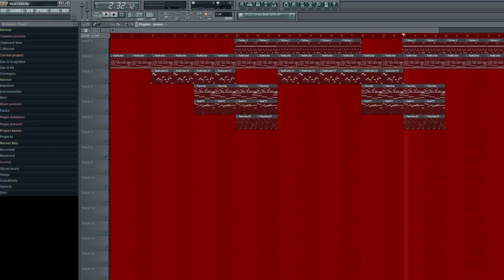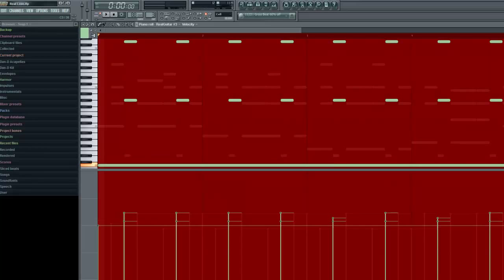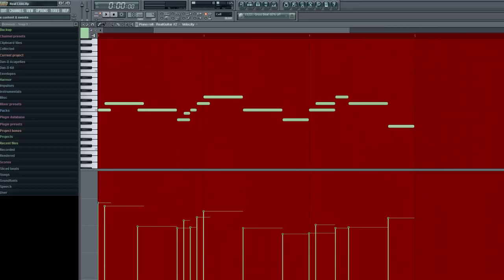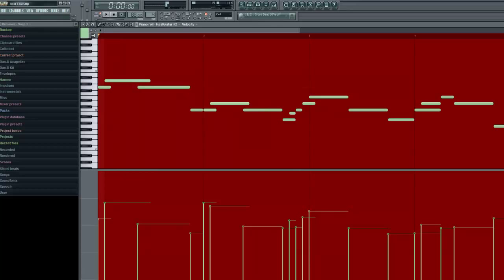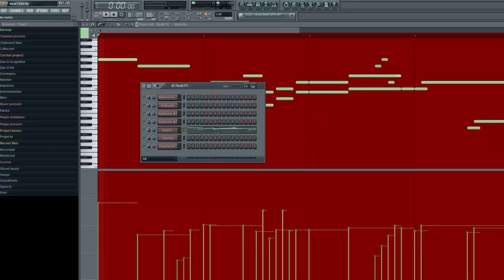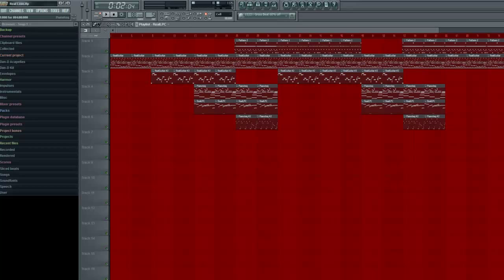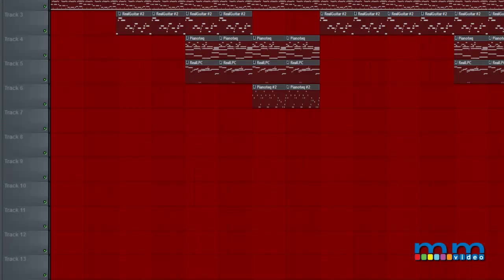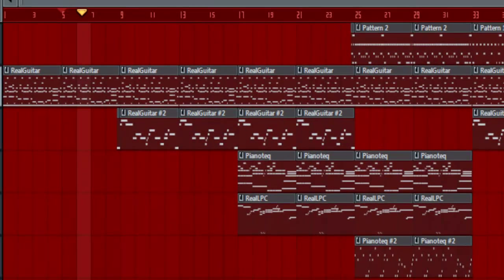Making Beats | Pianoteq and RealGuitar/LPC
Dan-D makes a beat with Pianoteq, RealGuitar, RealLPC and Wave Arts plig-ins. In this video he shows how he gets realistic sounds out of these virtual instruments and fx chains.